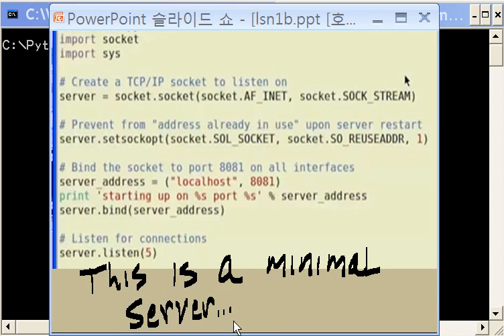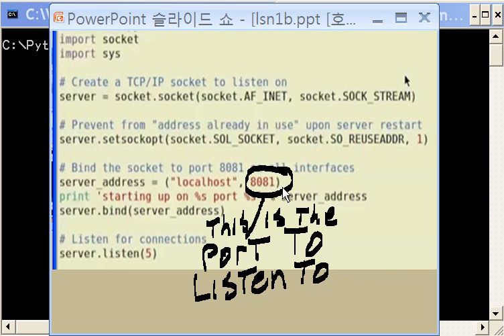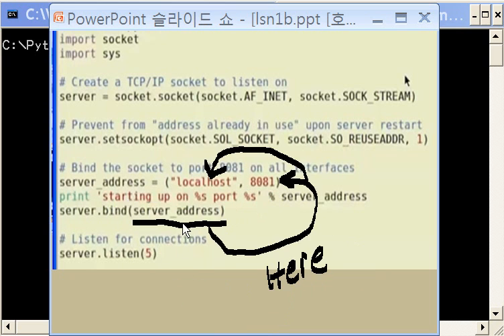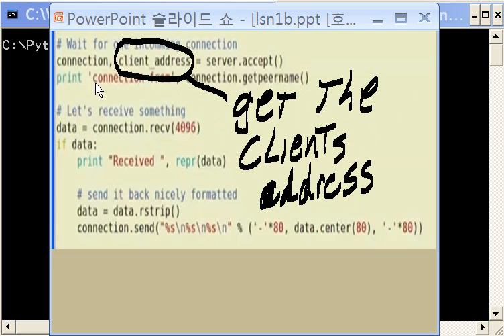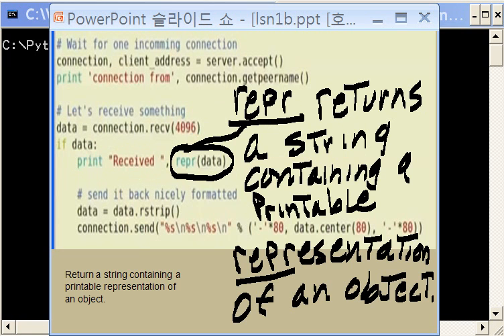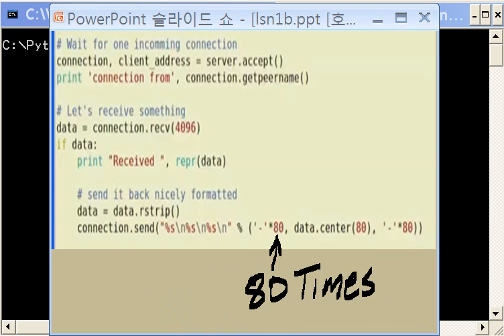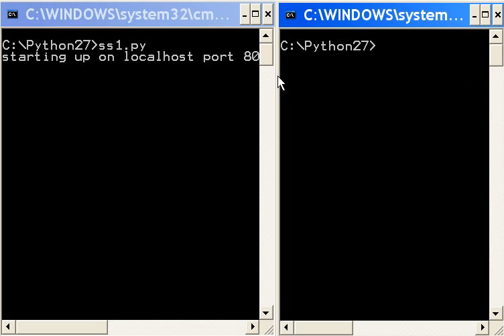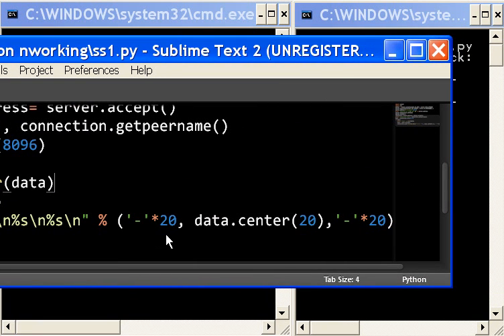Python Server Side Networking Program 002